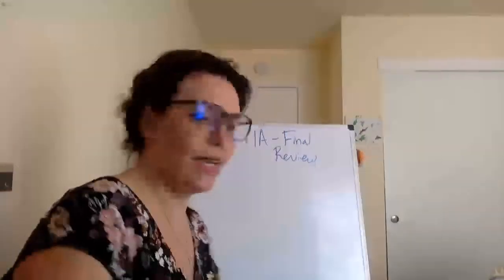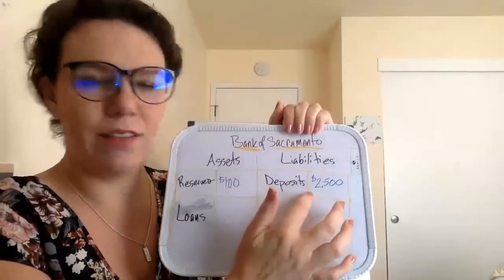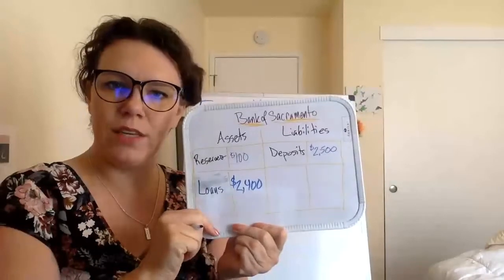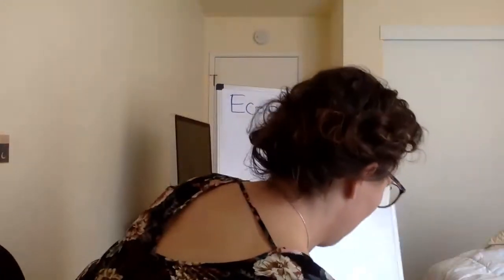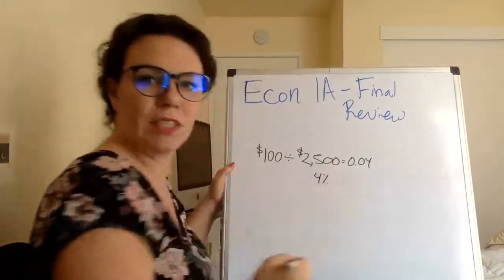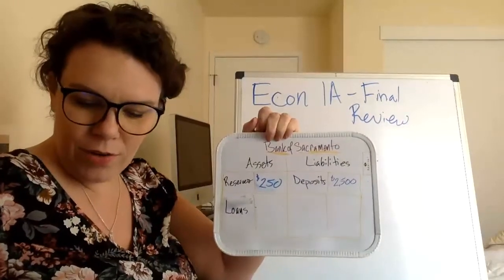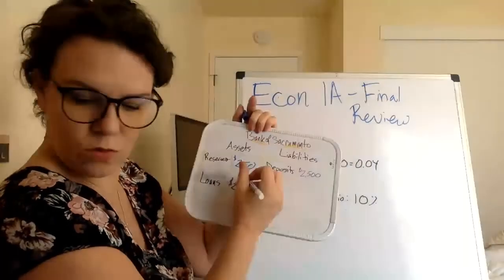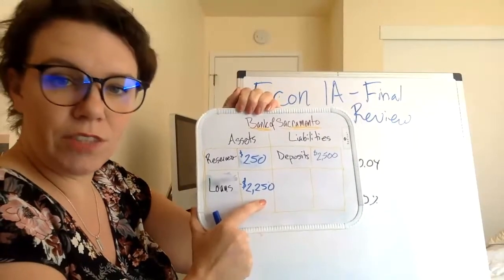Econ 1A Final Review Problem #3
A review of how to calculate reserve requirements, bank liabilities and assets, and how the level of bank reserves affects the money supply.